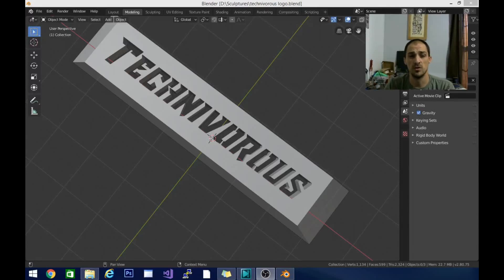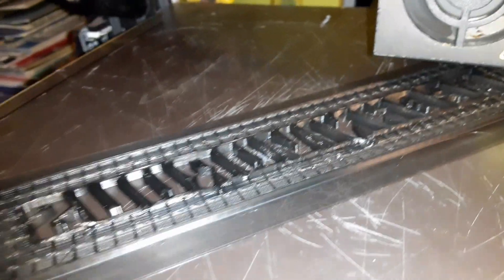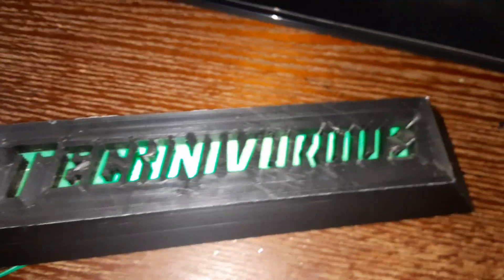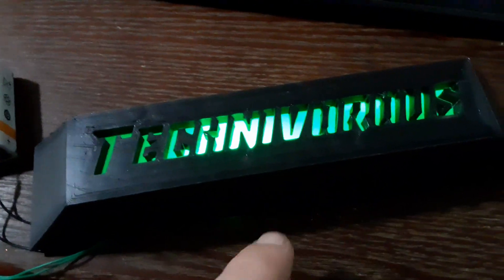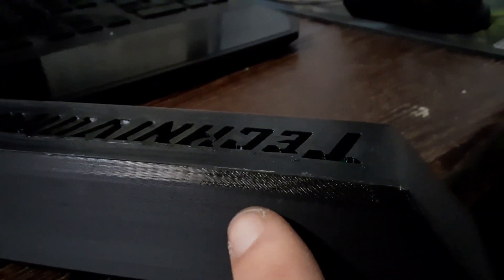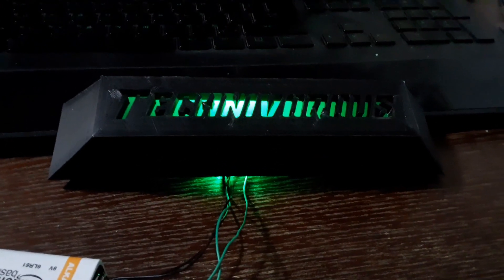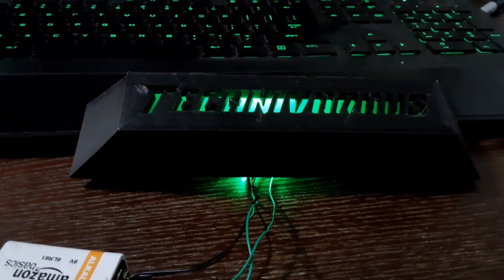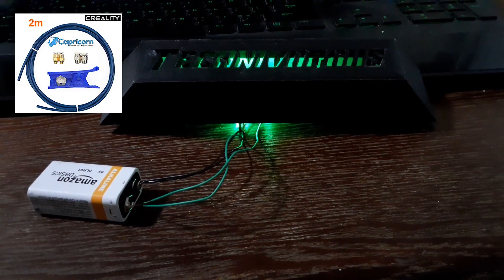Ender 3 printing at 3x speed with Capricorn Tube!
Just some more Capricorn PTFE testing. This time at high speed printing on the ender 3, the results were very nice, with a little vibrational ringing in a small spot, but over all a decent print that could have been better with some minor bed adjusting. See me run my ender 3 at 300% through capricorn tubing, and check out the quality of an 8 hour print I printed in 2.5 hours!

Amazing Capricorn PTFE tube:

20 pack of nozzles

Technivorous
902 n Hughes